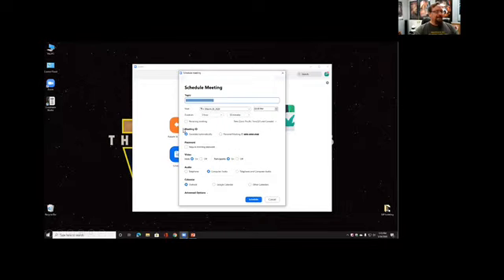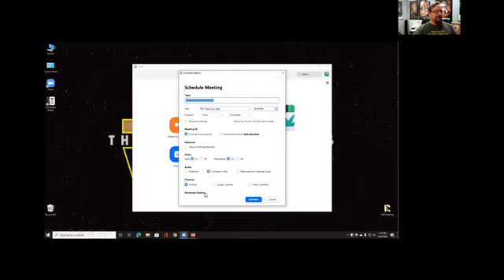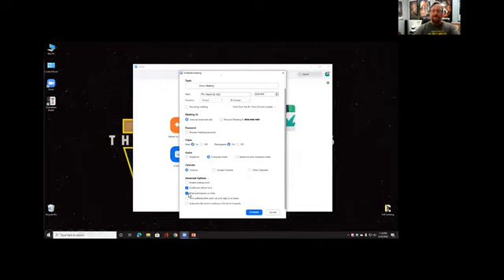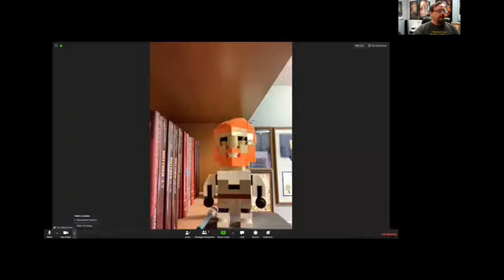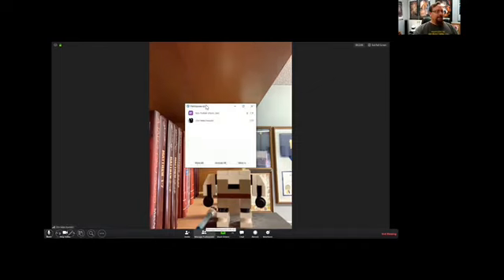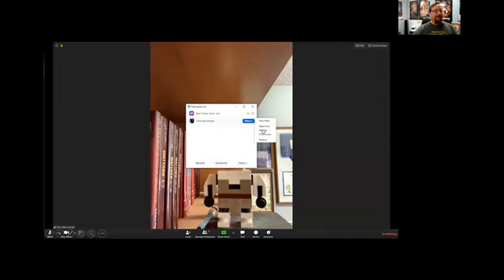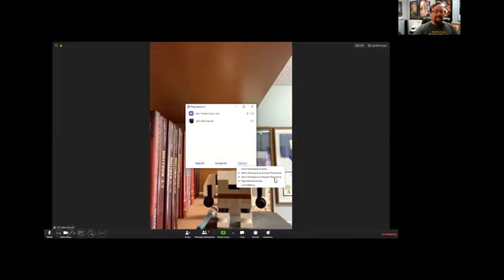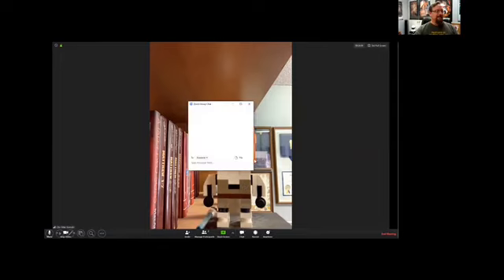Zoom Virtual Tour for Teachers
A quick tour of the main features in Zoom from scheduling to hosting.